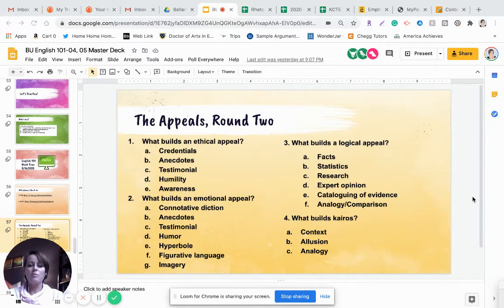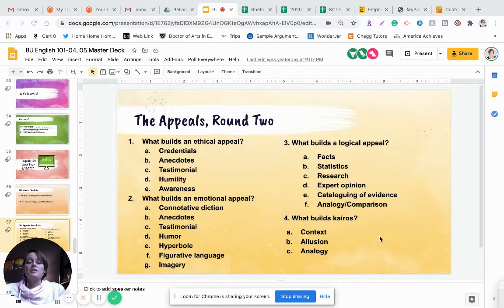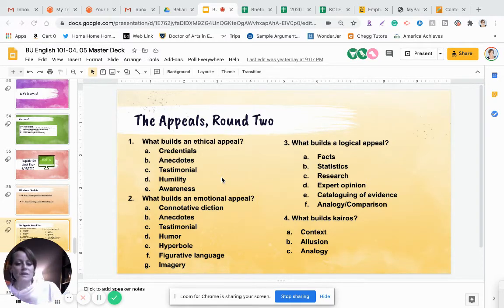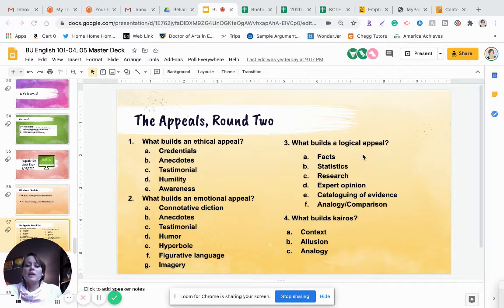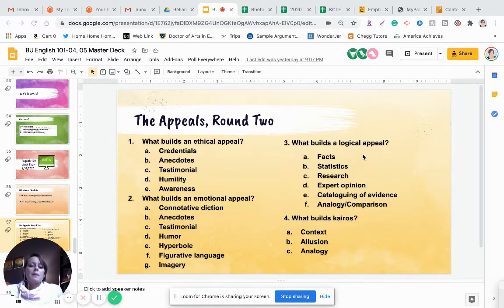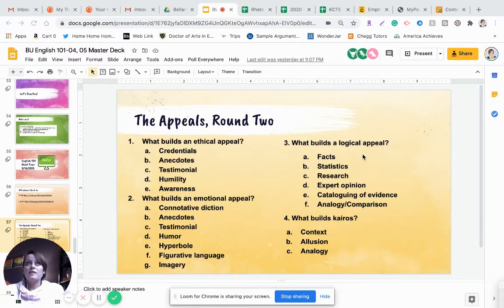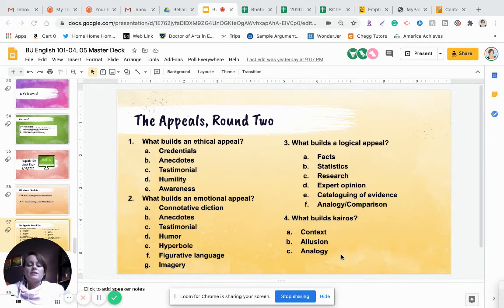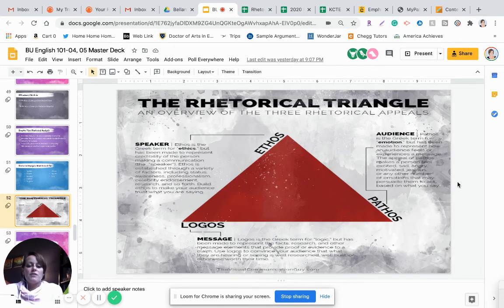Extra Clarification of SPACECAT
Specific clarification for rhetorical choices and appeals in addition to how I expect you to complete SPACECAT.